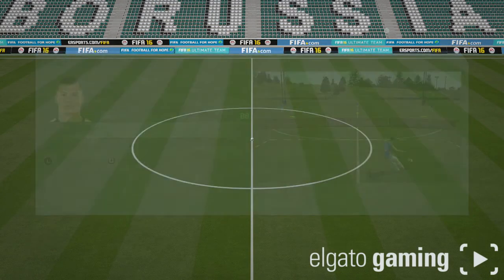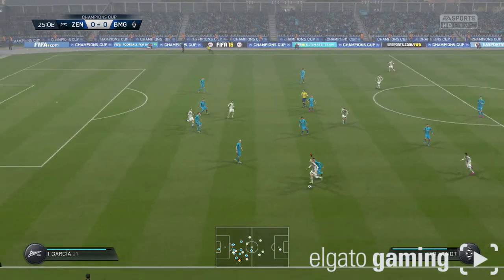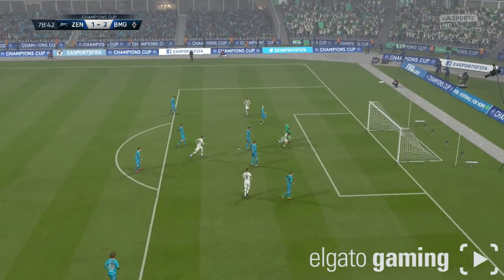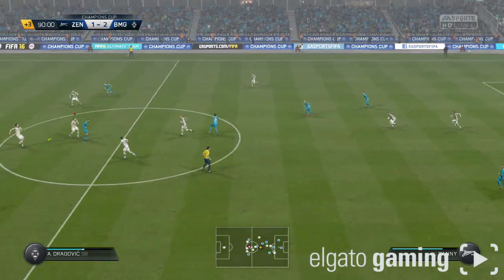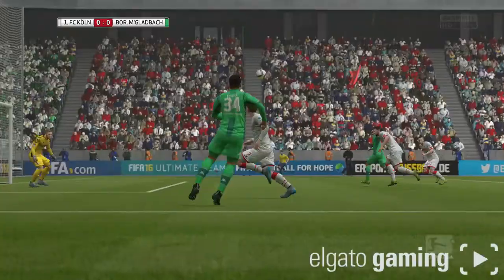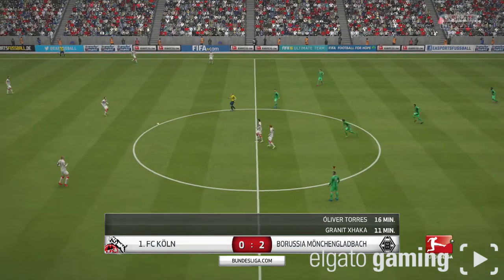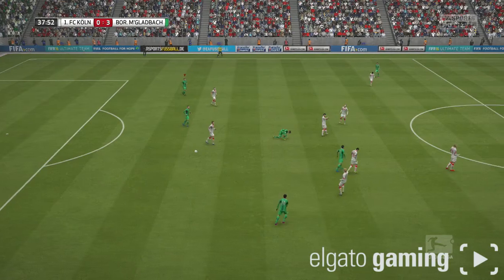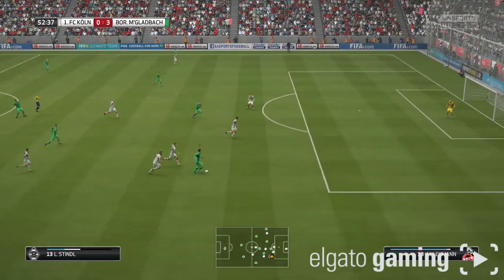Fifa 16 Borussia Mönchengladbach Career Mode #3 Debut